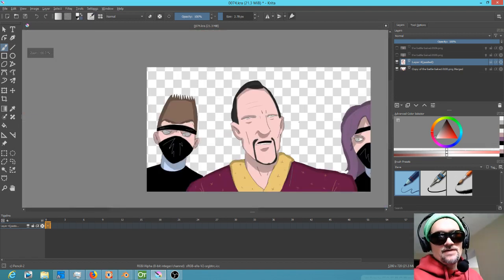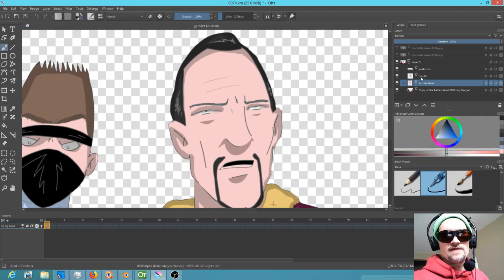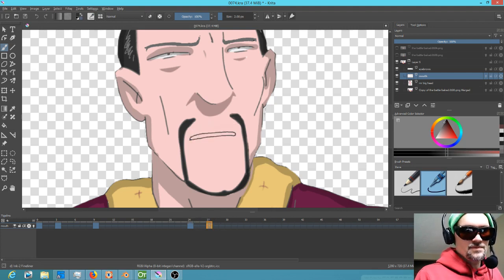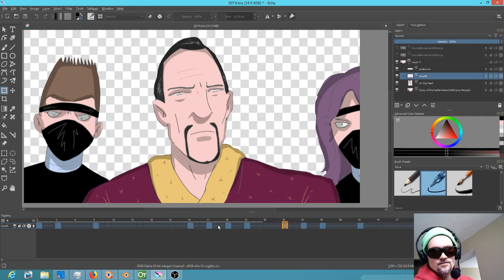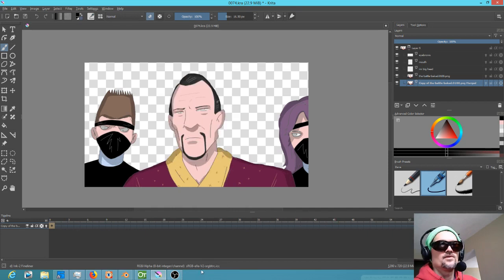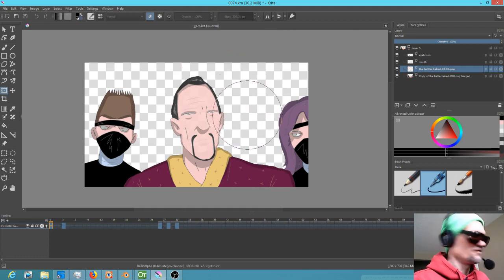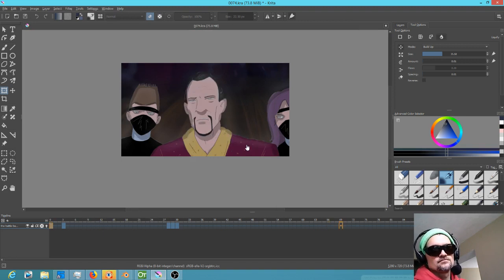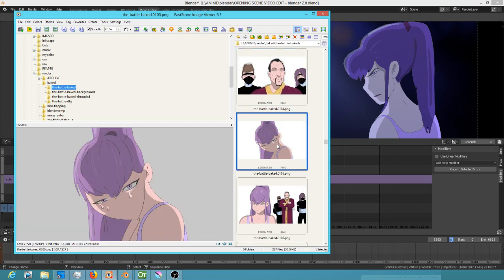2D Animation with KRITA!!!!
Which is a *slightly* miserable process lol, BUT if you don't need key interpolation (which Krita does not have), Krita has quite a nice set of tools for crafting the look of your shot